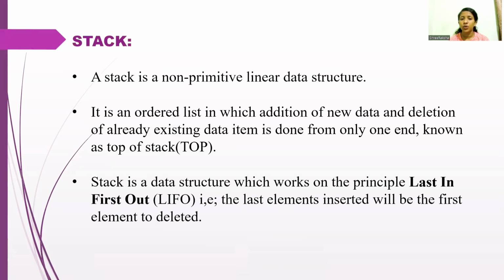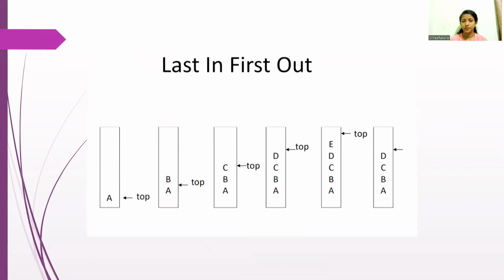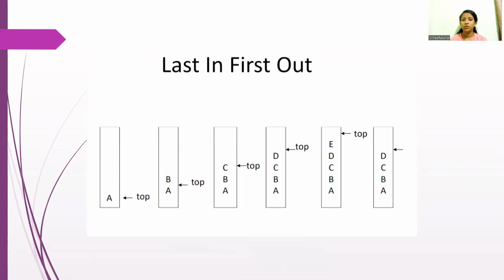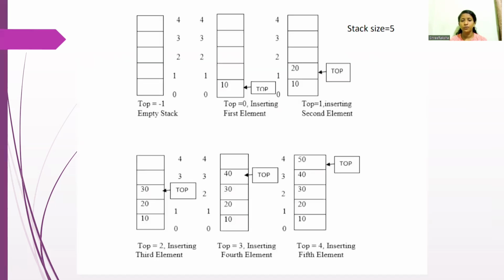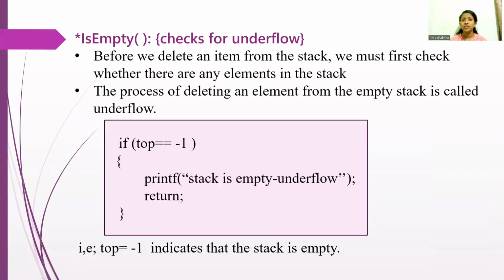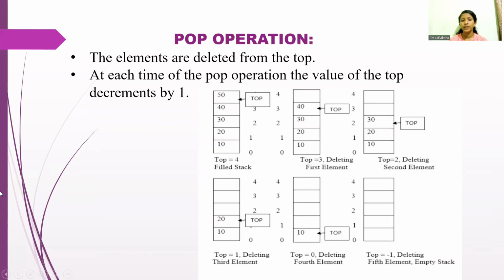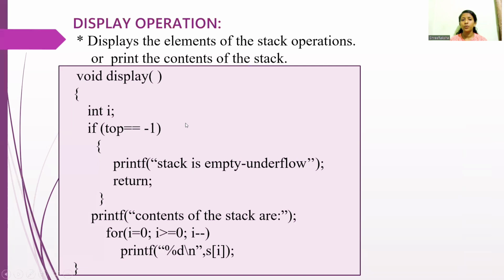Stacks and its operations.